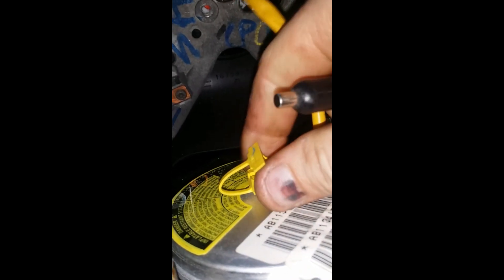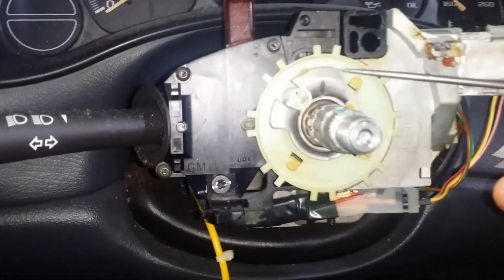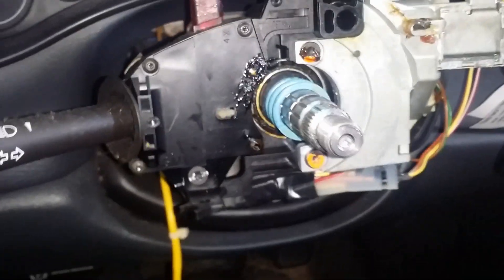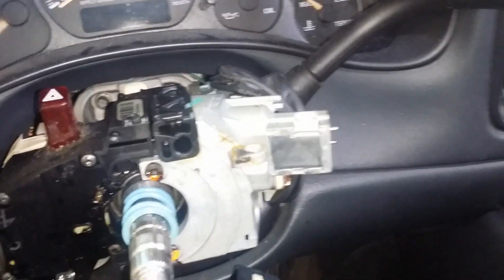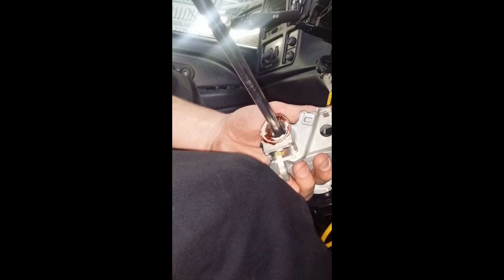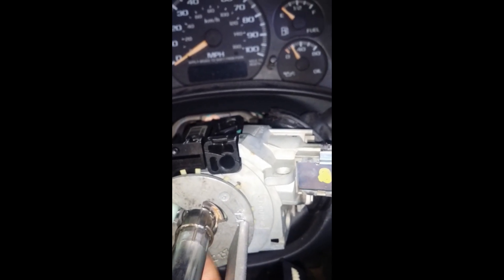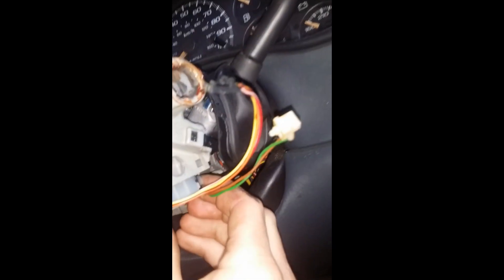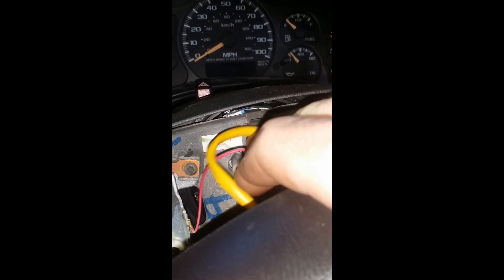02 Chevrolet Avalanche Ignition Case Replacement Procedure - Passlock Fix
Video includes procedures for removing/installing airbag, steering wheel, lock plate, turn signal cam, and ignition case / lock cylinder housing on a 2002 Chevrolet Avalanche. The procedure should be the same for the 99-02 Silverado, Sierra, Tahoe, etc. This is the proper way to repair the problem instead of just bypassing the system which makes your vehicle easier to steal. This is my first How-to video so don't be too harsh on the recording skills just yet.